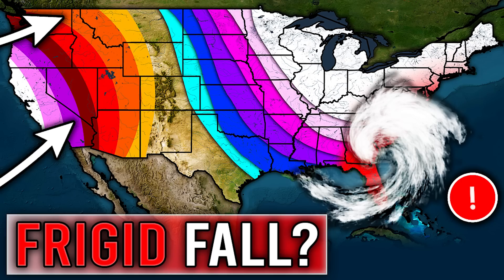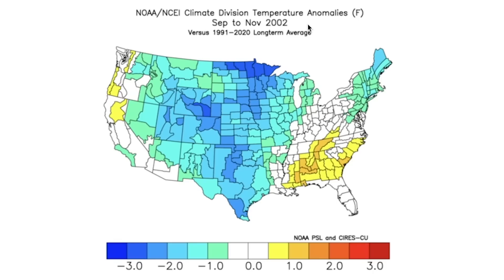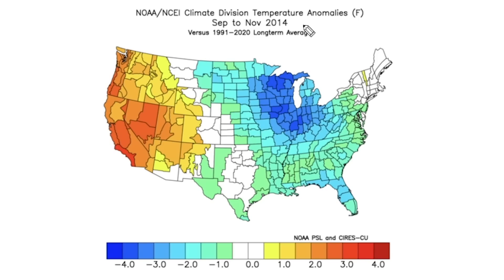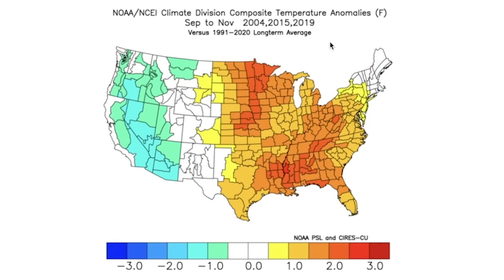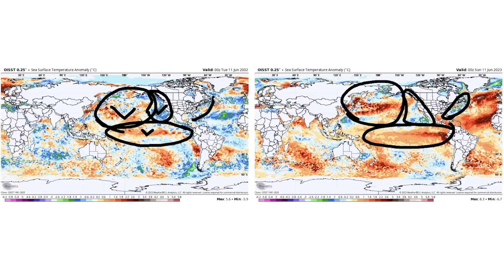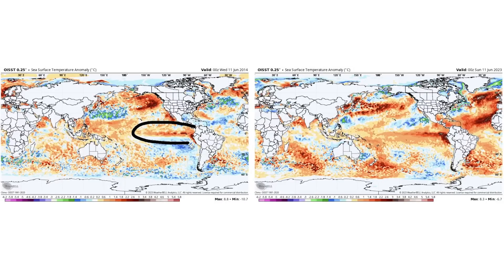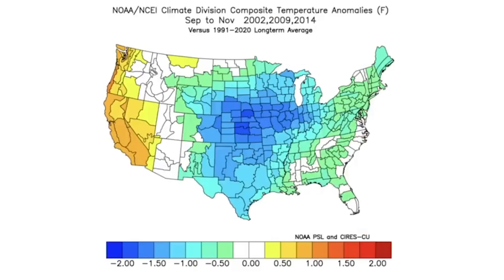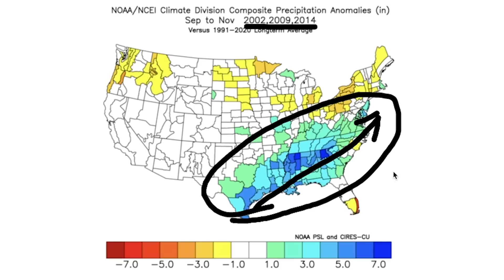Why this upcoming Fall looks FRIGID! Coldest in 20 years? Very cold & Snowy Fall and Winter ahead